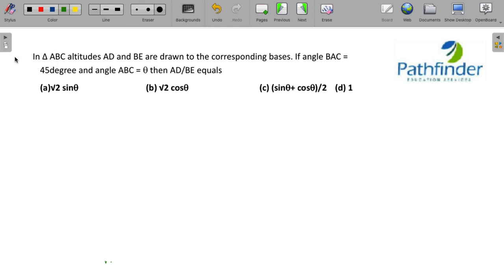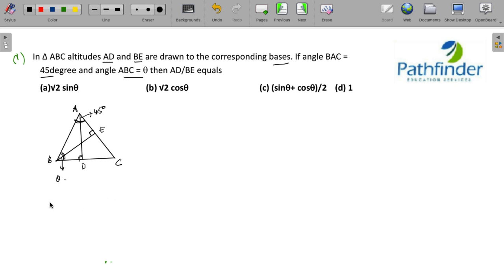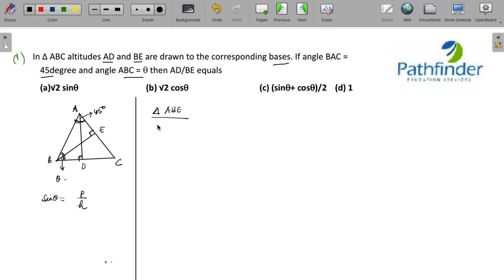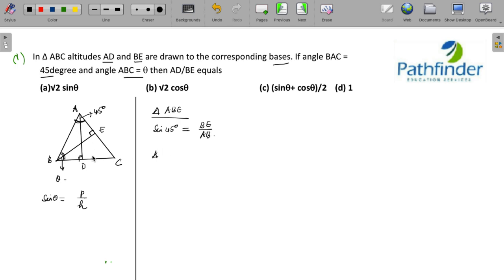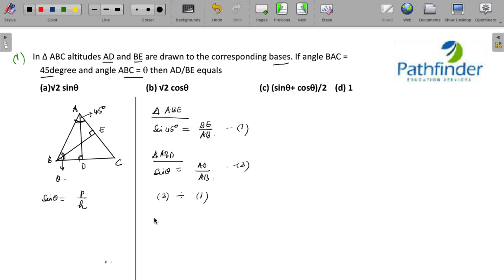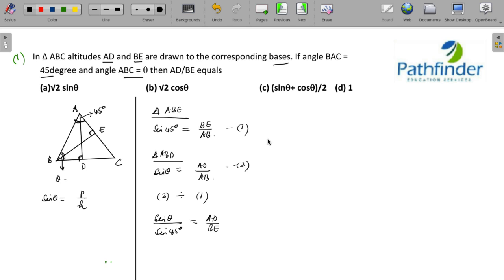CAT 2022 Answer Key Slot 2 QA (Day- 01) | Complete Question Paper Solution & Answer Key